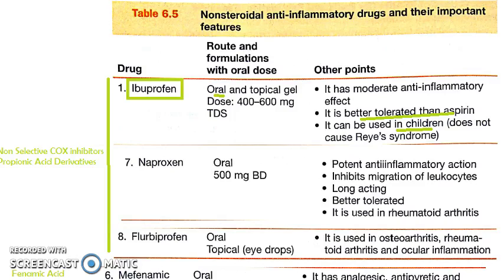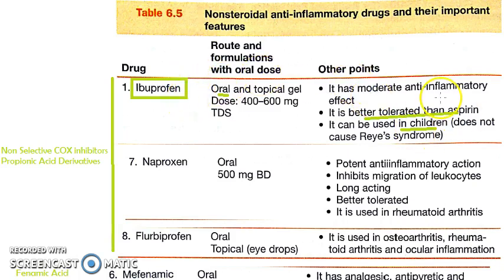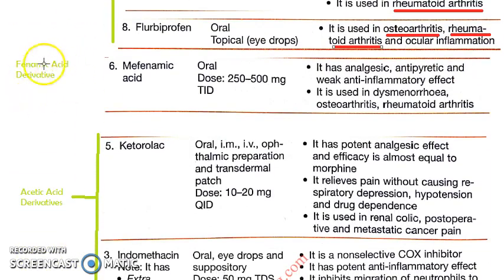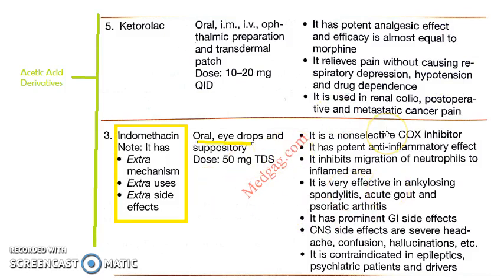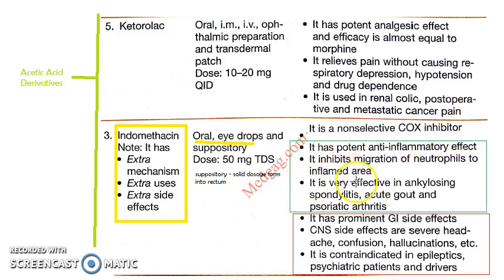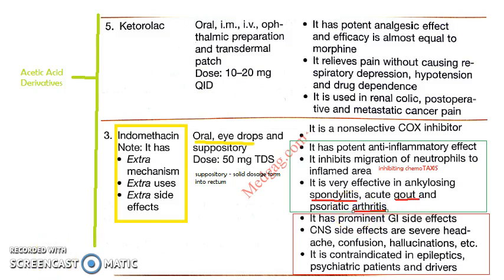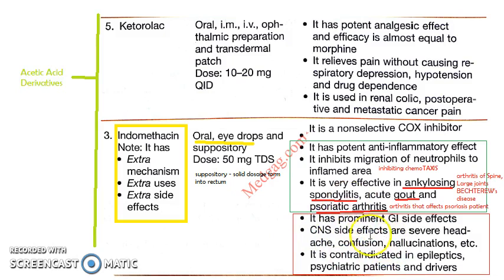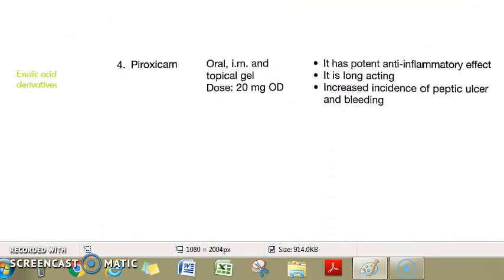Pharmacology 401 i NSAIDs 9 Ibuprofen, IndoMethacin